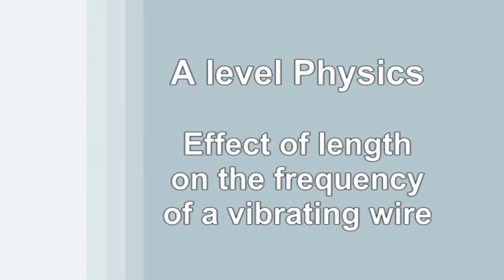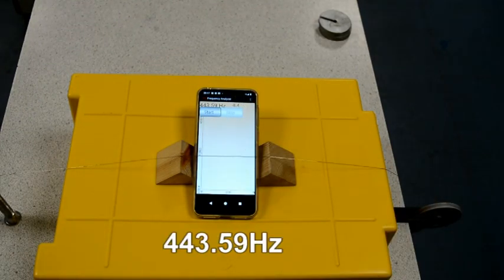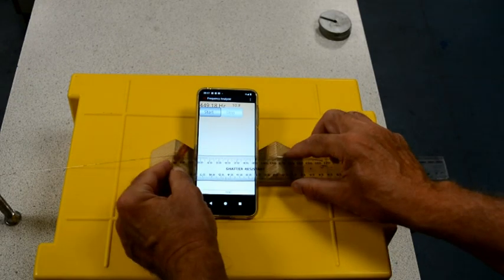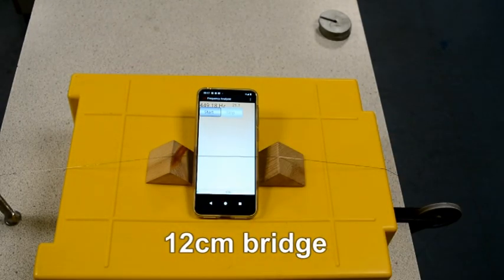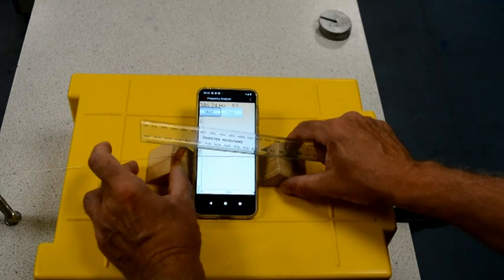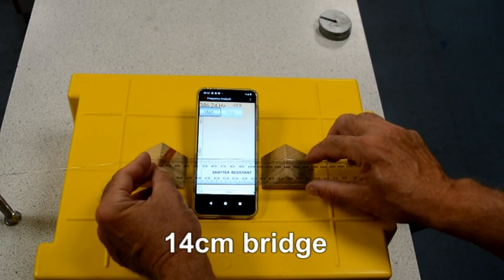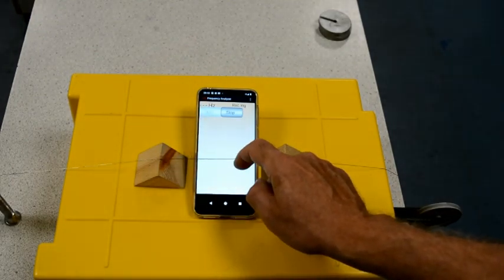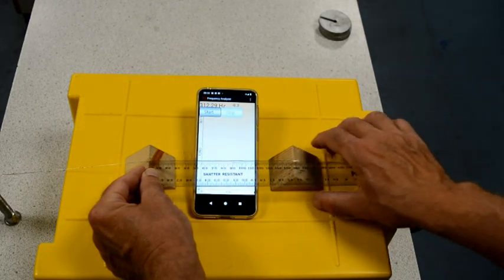GCE Practical - Length of wire vs Frequency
Using a mass hanger with 400g and 26swg constantan wire, a bridge is adjusted to produce different frequencies in the wire. These frequencies are measured using a Frequency Analyzer App on a mobile phone